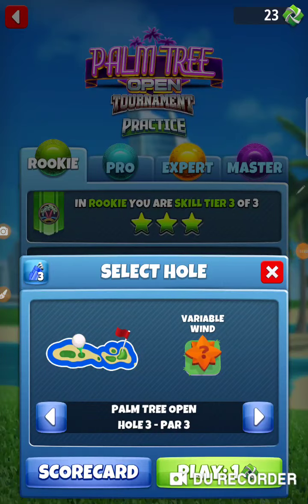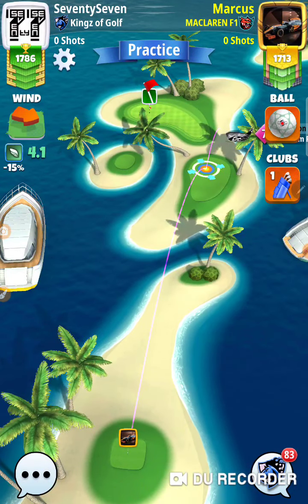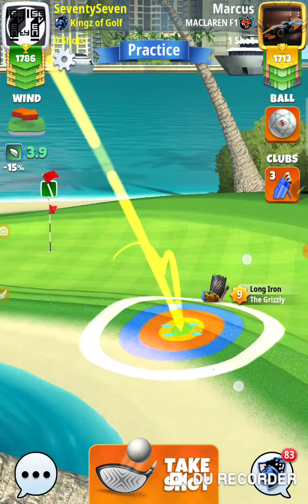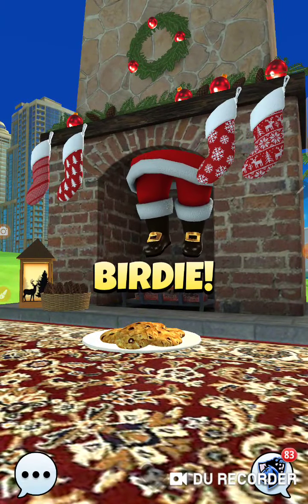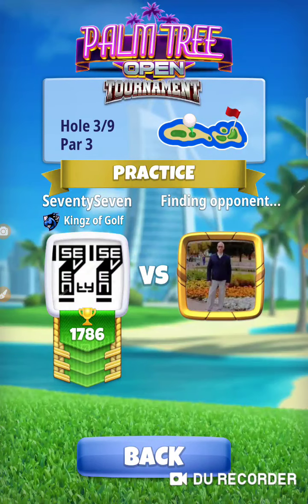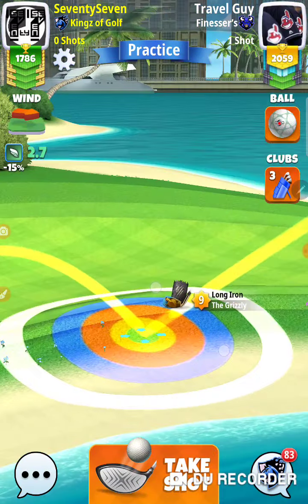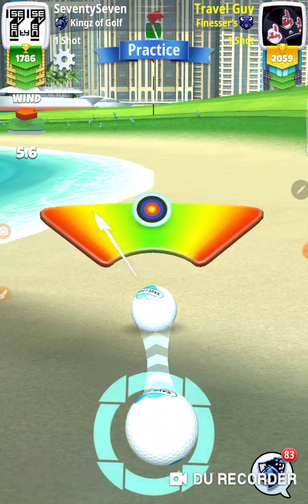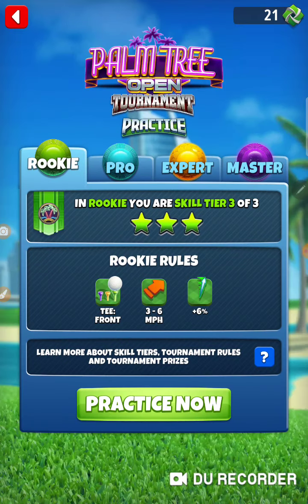Golf Clash Palm Tree Open Rookie Practice Round Hole 3